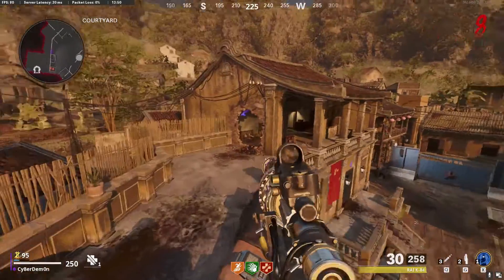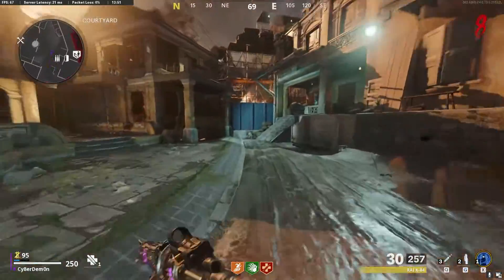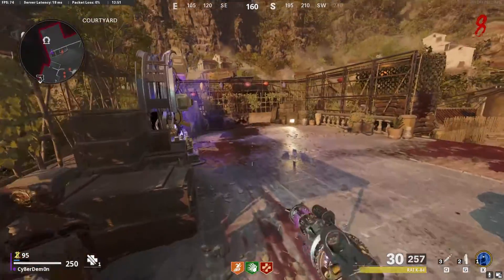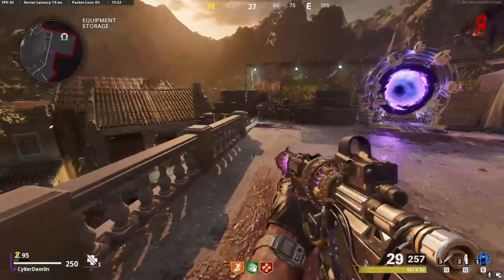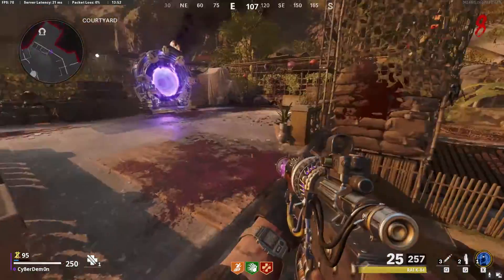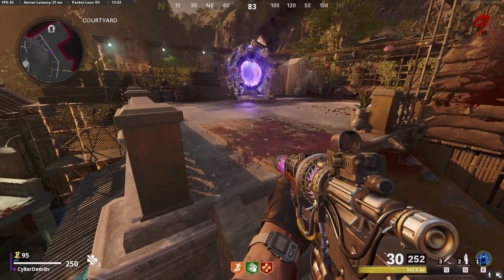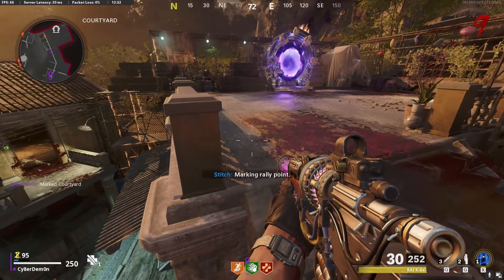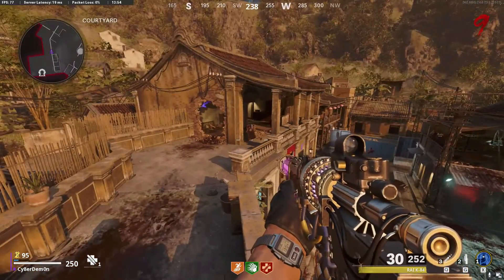COD Cold War Zombies FirebaseZ God Mode Glitch Spot Easiest